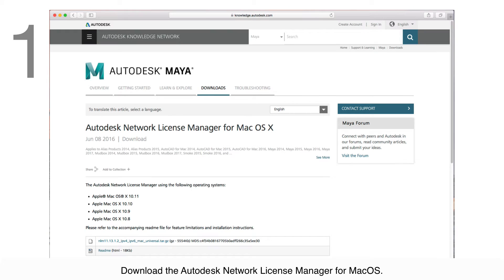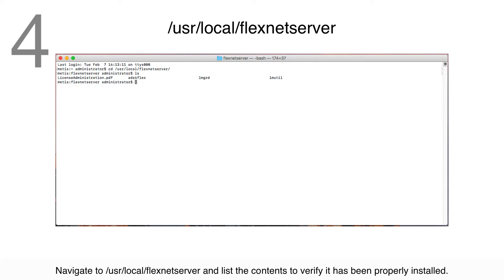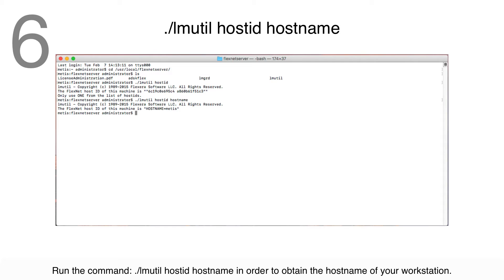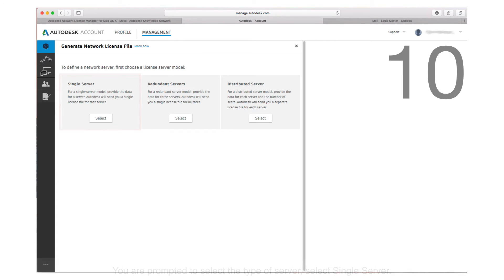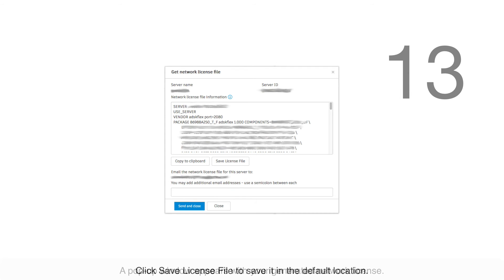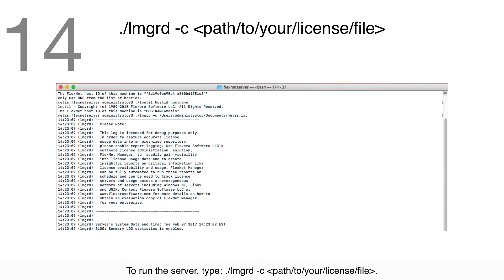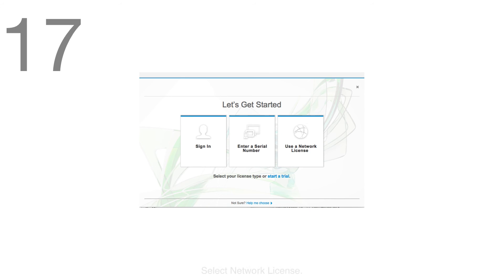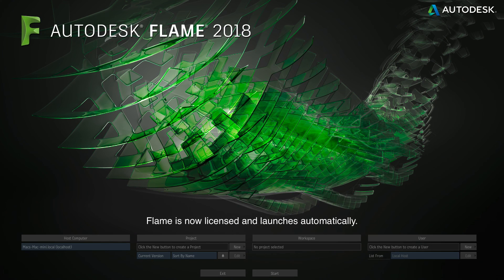Licensing the Flame Family - macOS Network License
Step-by-step tutorial on how to license your Flame Family application by setting up a  License Server, on macOS.

Version 2018 and upwards